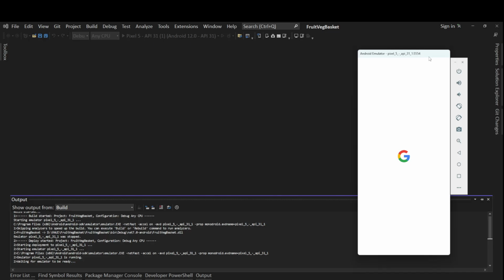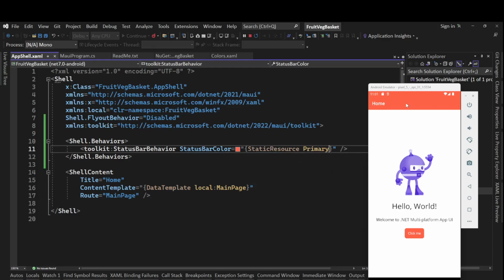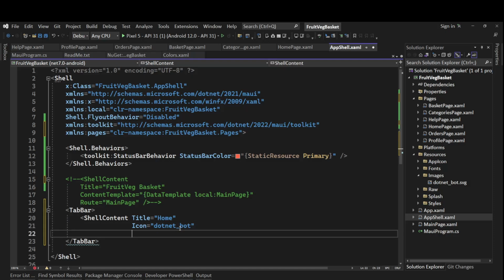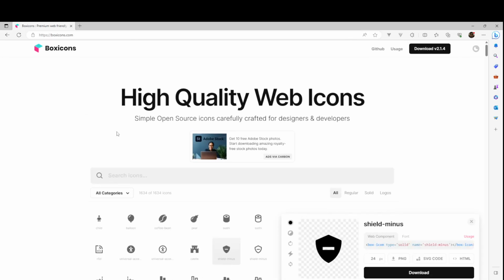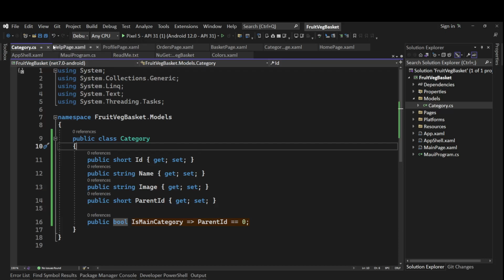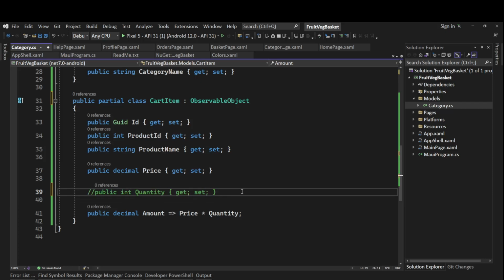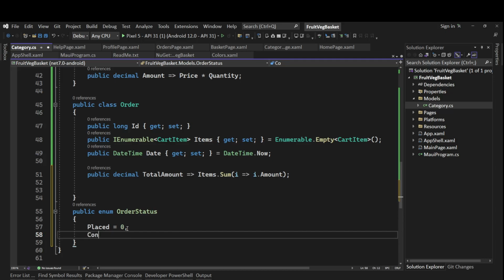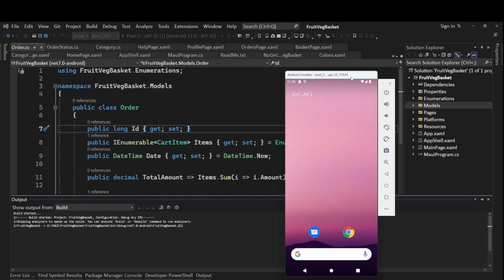Part-1 e-Commerce Grocery App using .Net MAUI | Project Setup, Tabs & Models by Abhay Prince